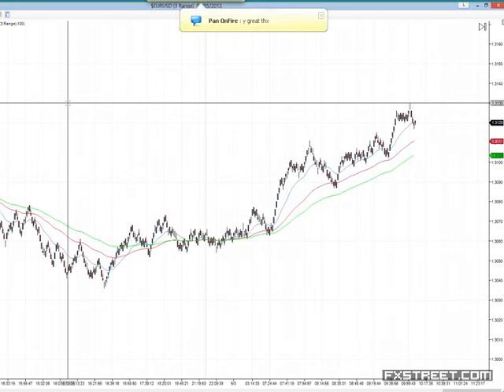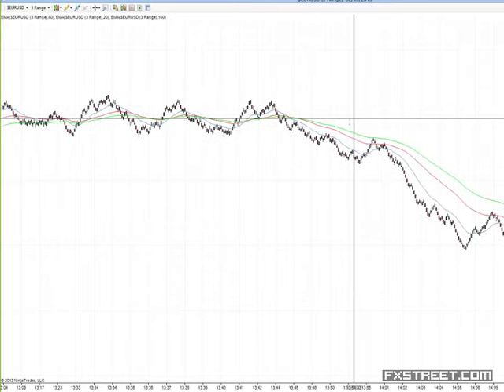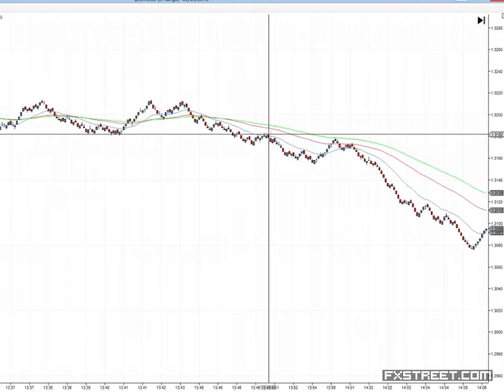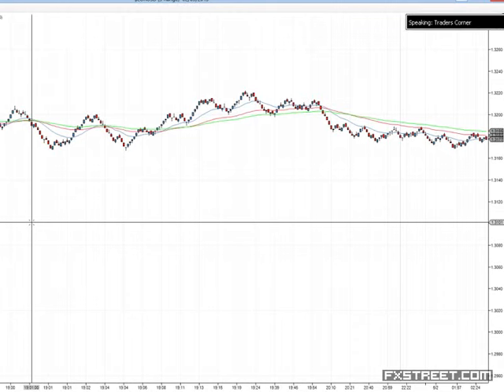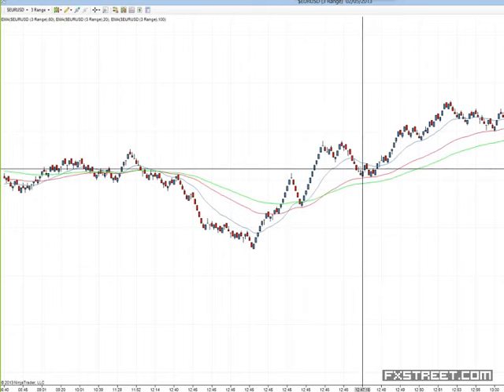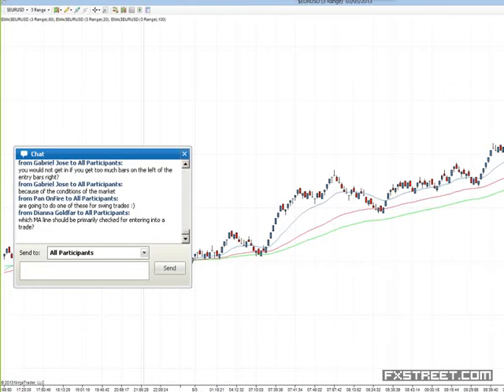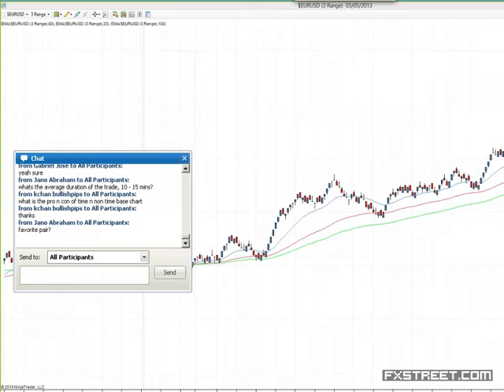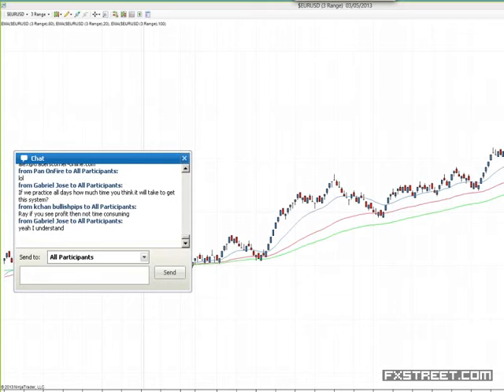Alex Ong: Scalping the FX Markets for Profit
Date of issue: 03 May 2013. Speaker: Alex Ong. Join Alex Ong as he discusses and teaches you his favourite strategy for scalping small profits out of the Forex markets during volatile periods. Some say the good days of news trading are a thing of the past, but Alex argues they are still here but just in another form. You can use this strategy to profit from very short term moves taking a very small amount of risk. In this webinar Alex is going to show you a very effective strategy that up until this point in time has remained a secret weapon in the Traders Corner arsenal.